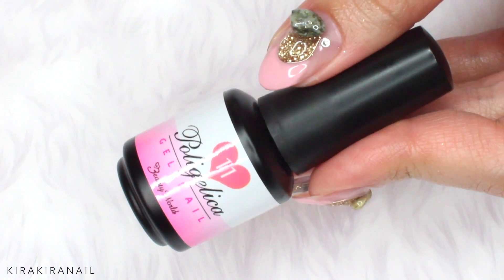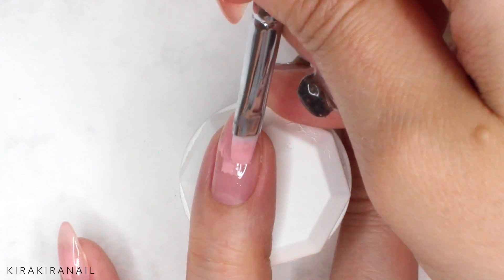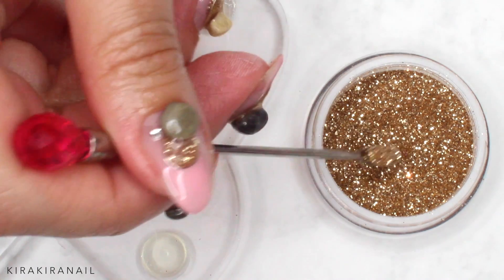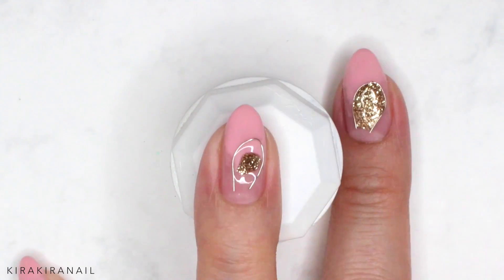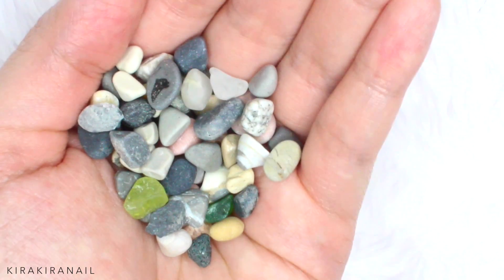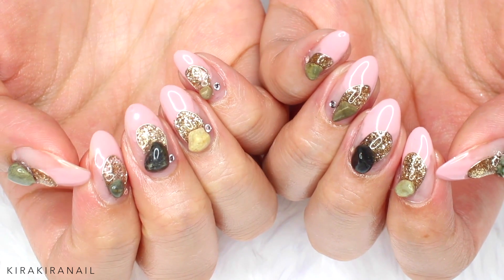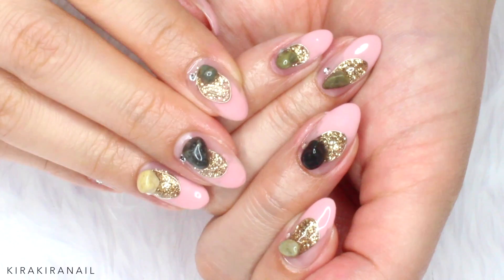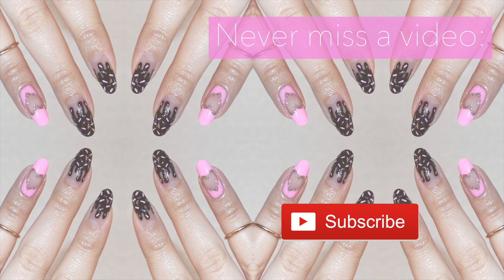Real Stone Gel Nail Art | Nice France 2017 ♡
Hi guys! I collected these stones in Nice at the beach last year and put them on my nails last week! I worked with gel in this tutorial, since 3D decorations lasts much longer (compared to when working with polish). I also worked with a thin wire in this design. I actually love the look of plain wire on my nails, so I might do that in another design! :)

xo Sarah